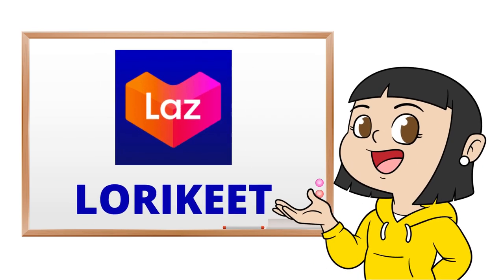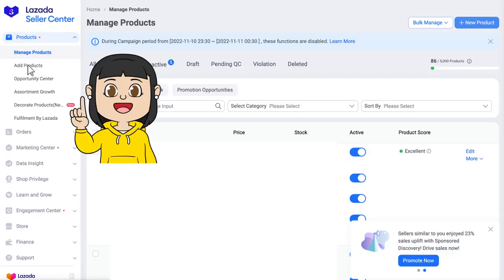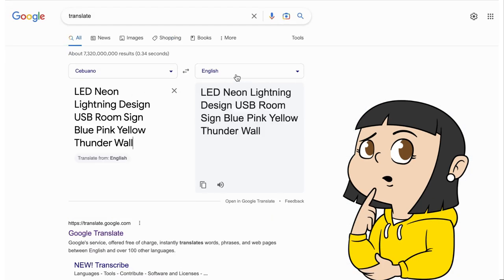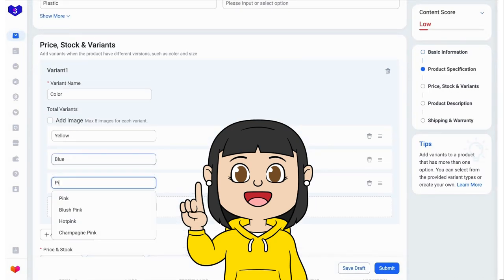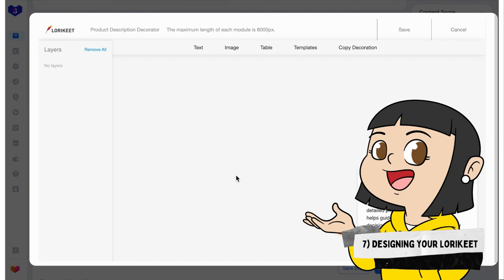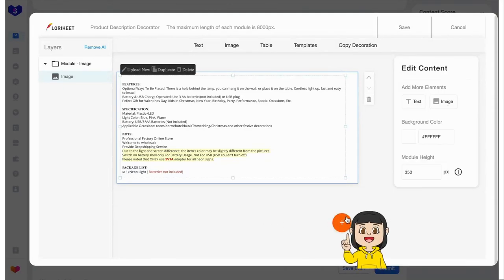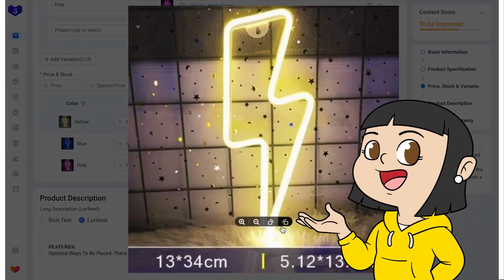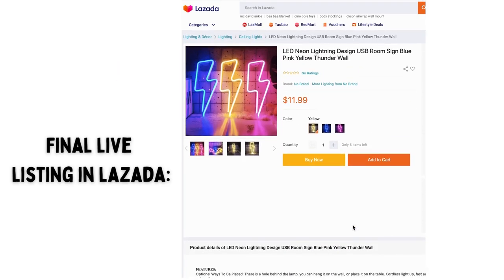How to make a Lorikeet in Lazada - Very Fast & Easy!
Using the Lorikeet feature in Lazada can increase your sales up to 30%! Don't miss that opportunity and learn how to use it 😊